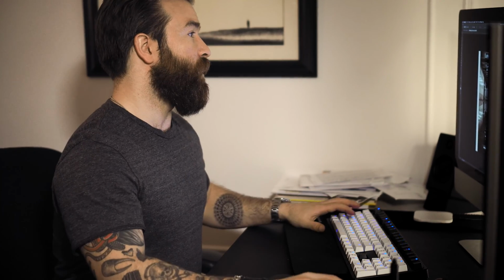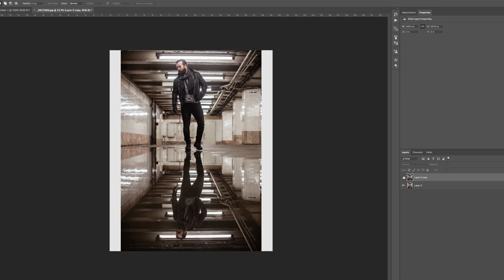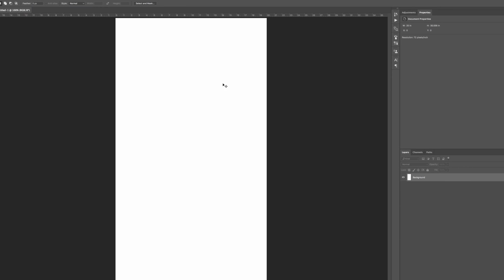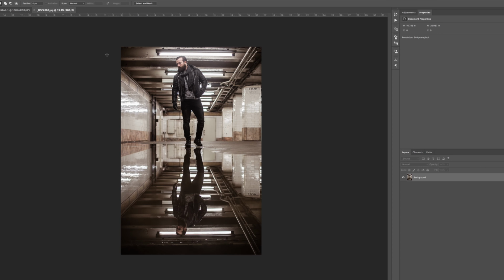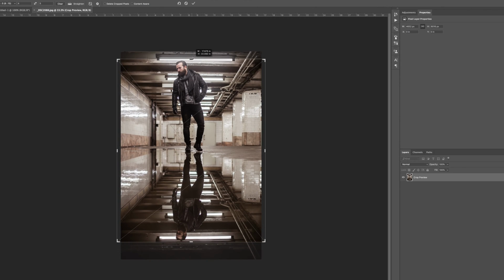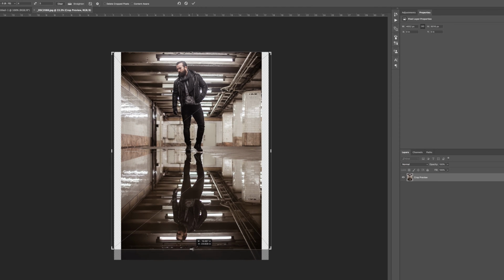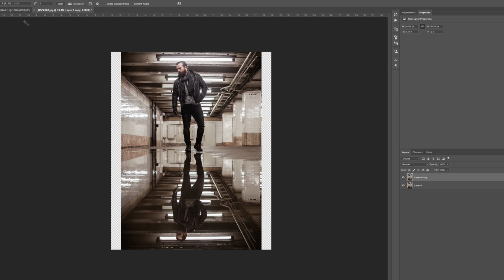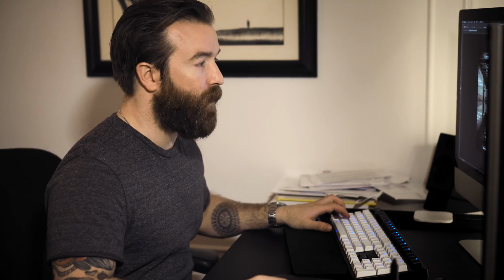Quick Tip: Fit your irregular photos to fit instagram (Photoshop)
Quick tip explaining how the marquee tool can solve a lot of problems. Simply yet effectively.